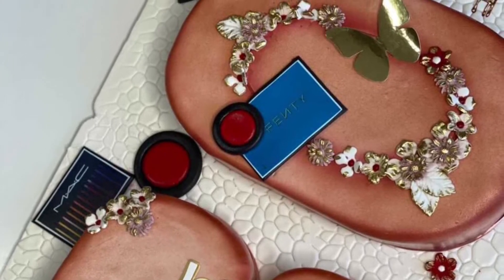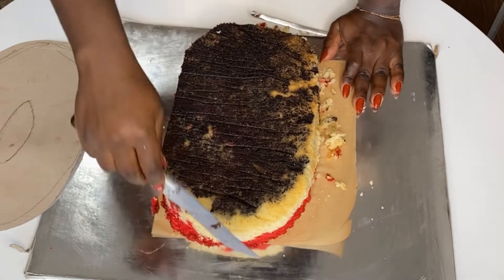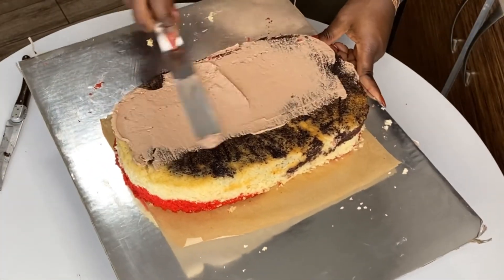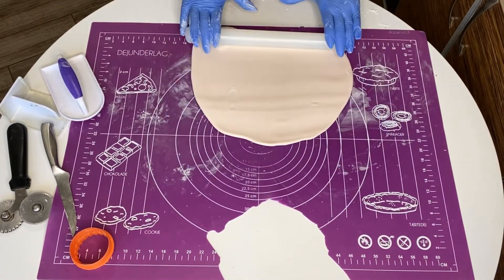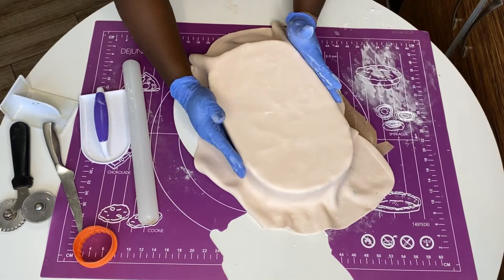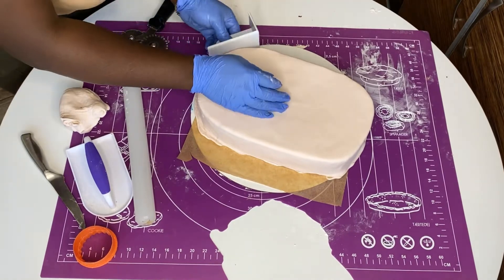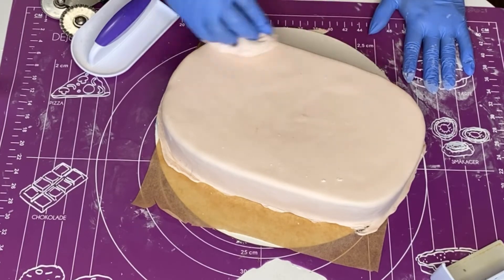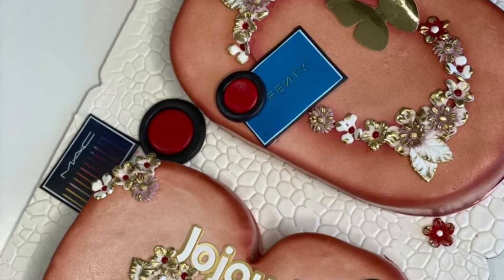How to make a Number 0 Zero Cake / Number 0 Cake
F YOU WOULD LIKE TO BUY ANY OF MY CAKE TOOLS, THE RESPECTIVE LINKS ARE INCLUDED BELOW
LARGE CAKE STENCILS